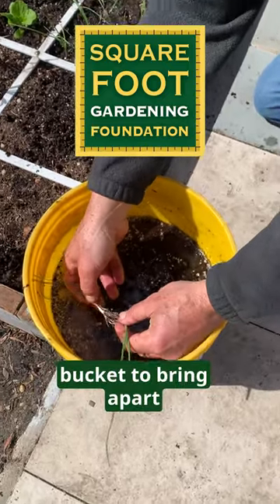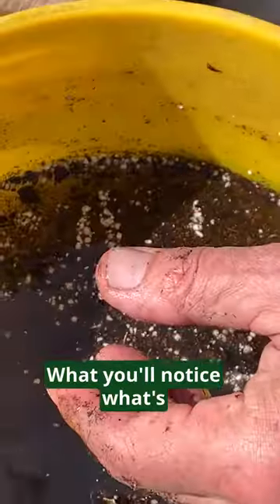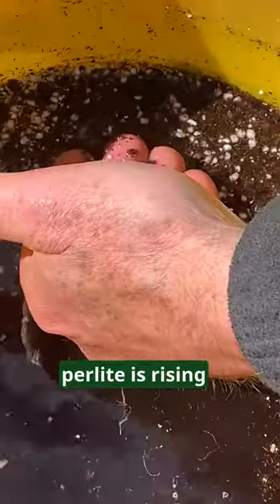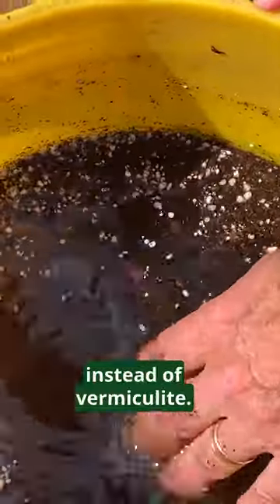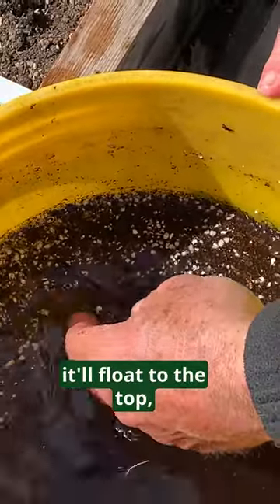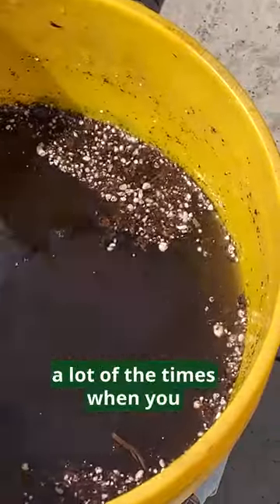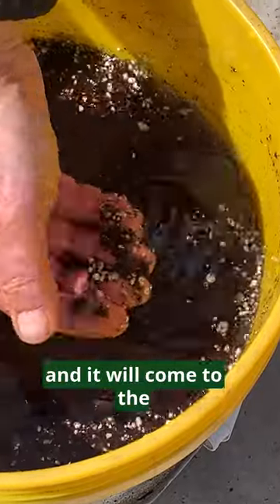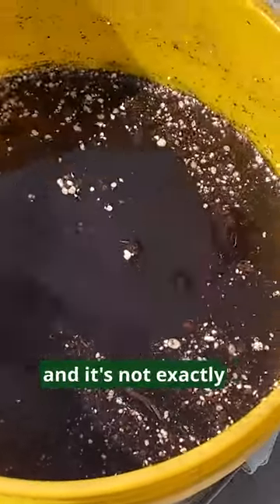How to Remove Perlite from Bedding Plants